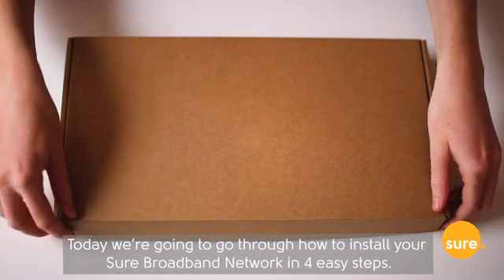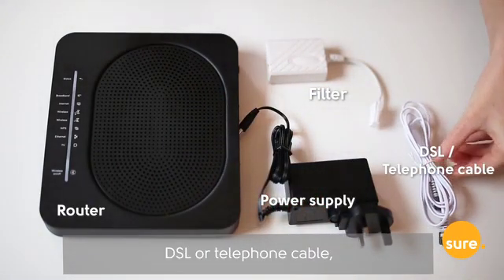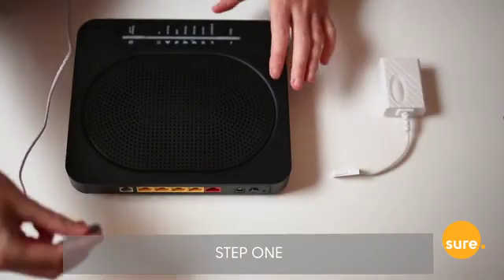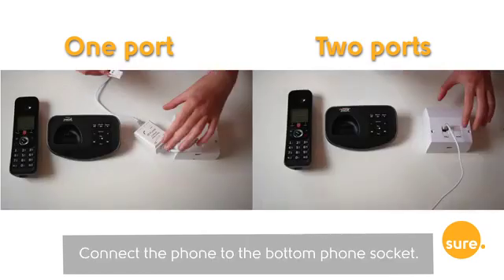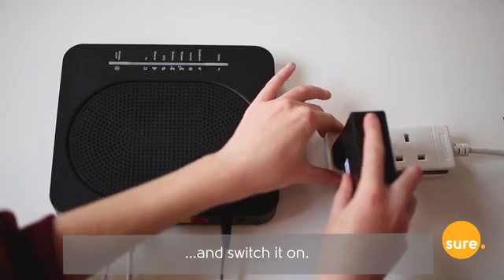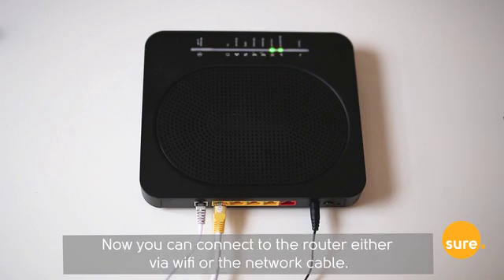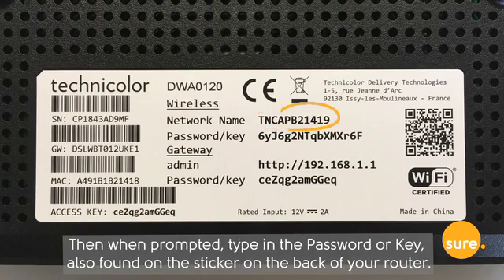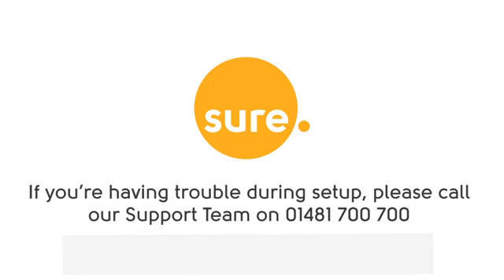Sure Broadband - set up a router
If you're setting up a router for the first time then take a look at this video to make it quick and easy